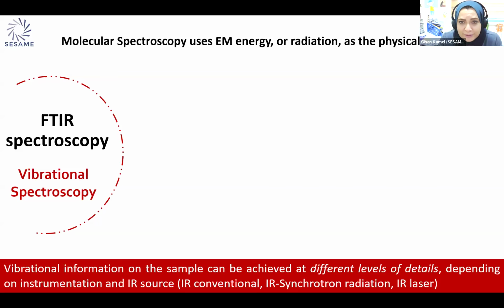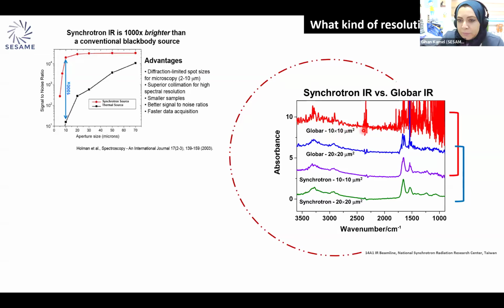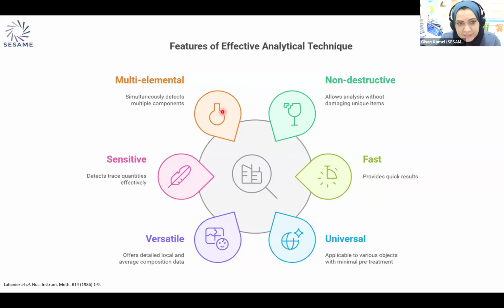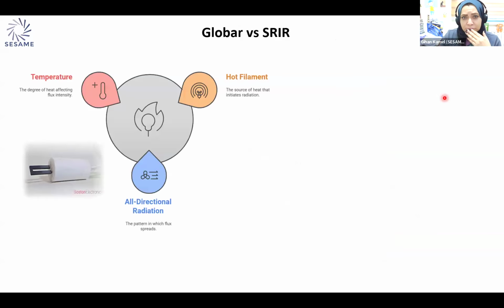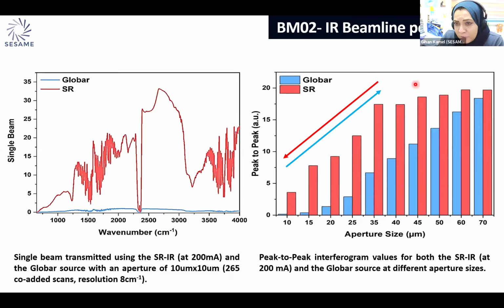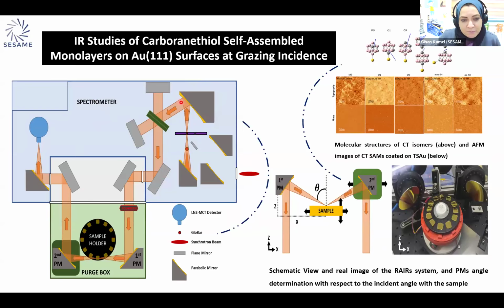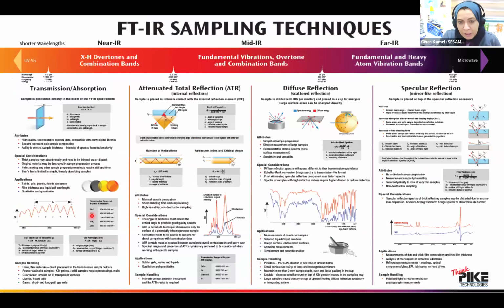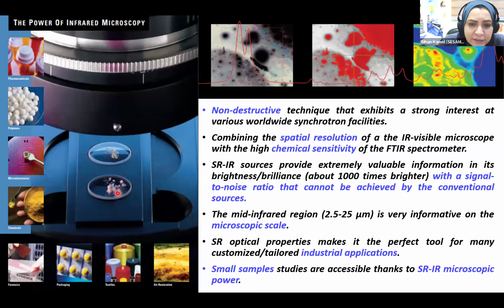Hands-on at the IR Beamline at SESAME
Speaker: Gihan Kamel (SESAME, Jordan)
School on Synchrotron Light Sources and Their Applications | (smr 4205)